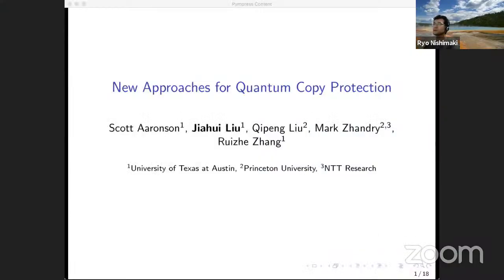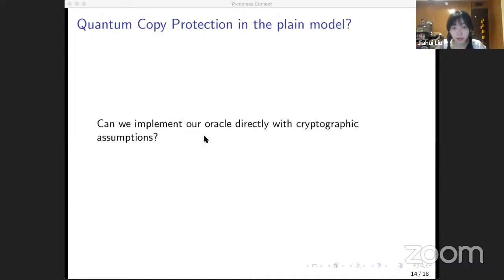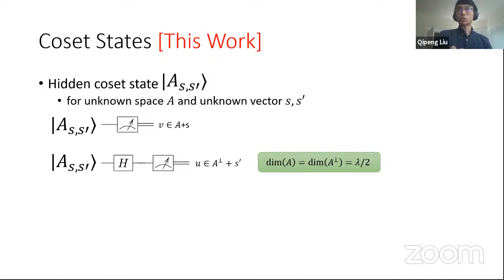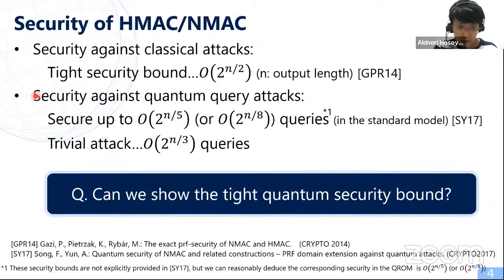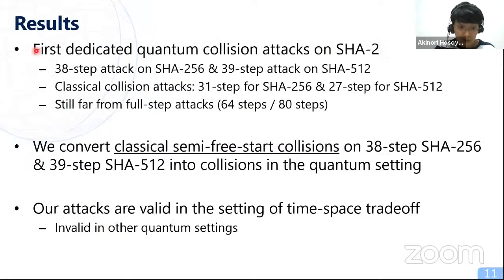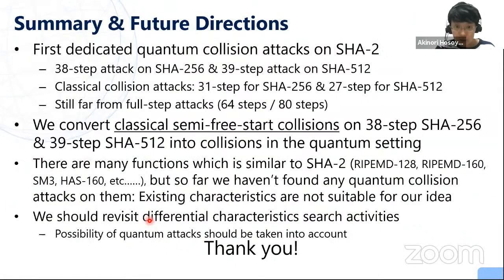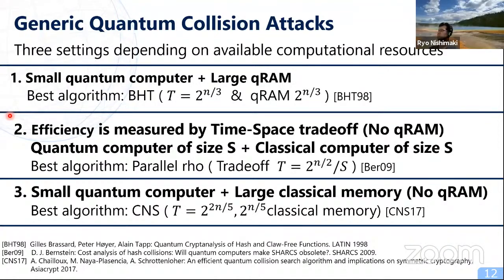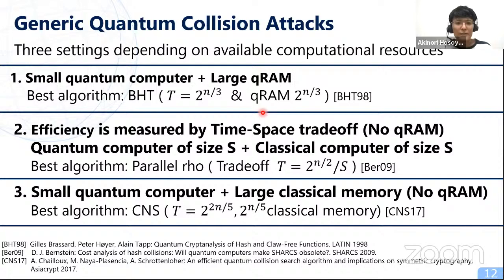s-14: Quantum Cryptography 2